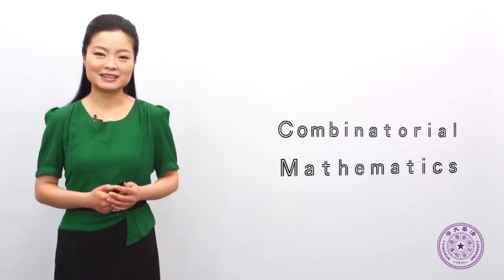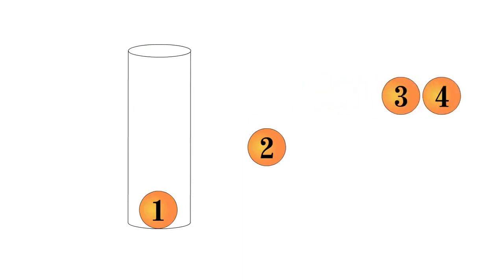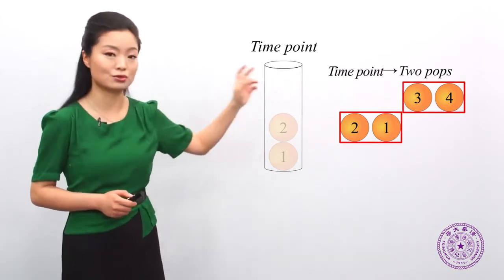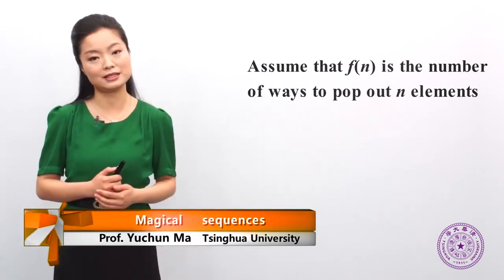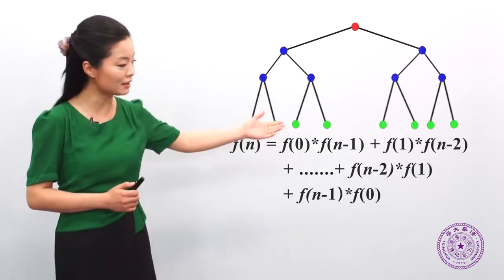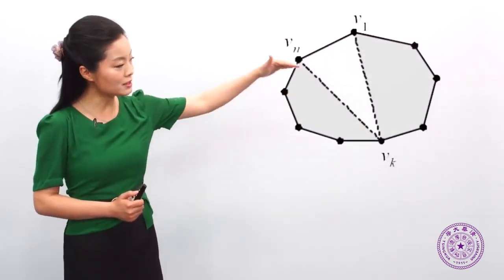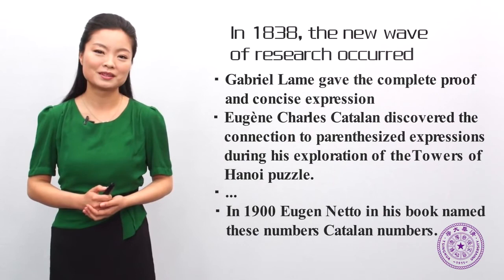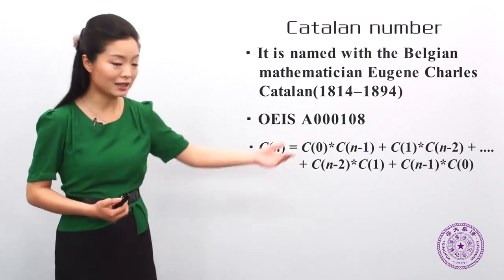44 Catalan Numbers